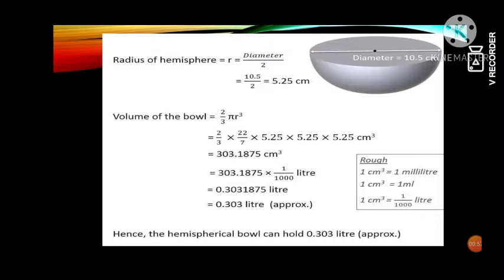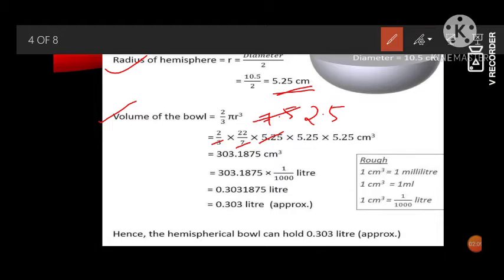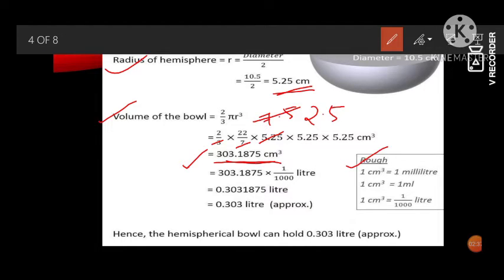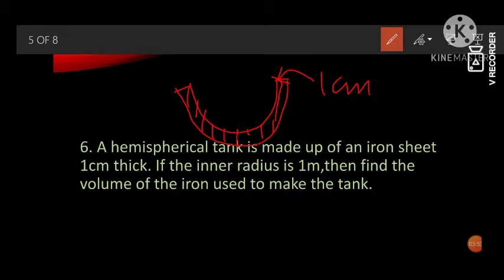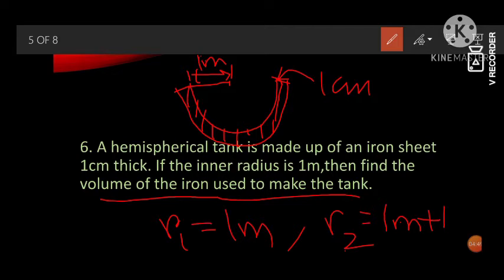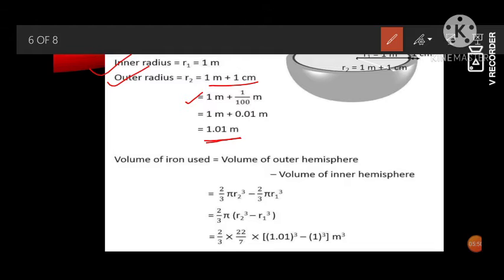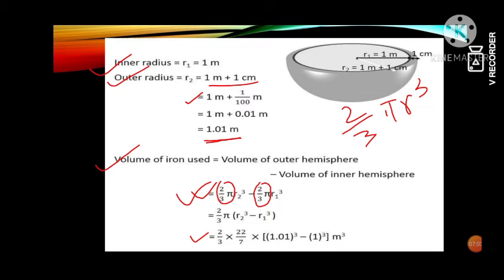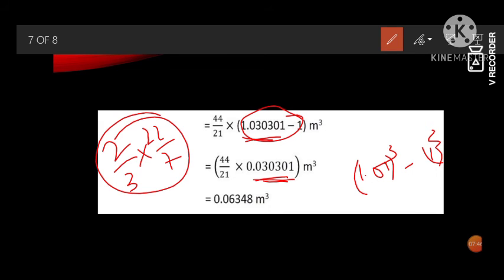Surface Area and Volume. Exercise:13.8 sum no 5 & 6. Class-IX.